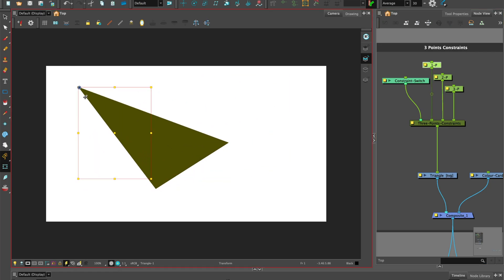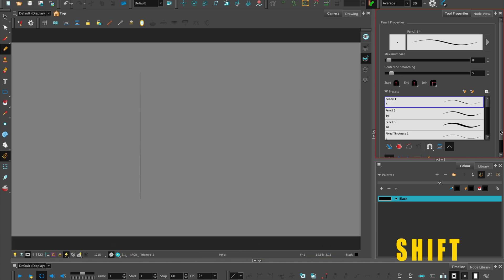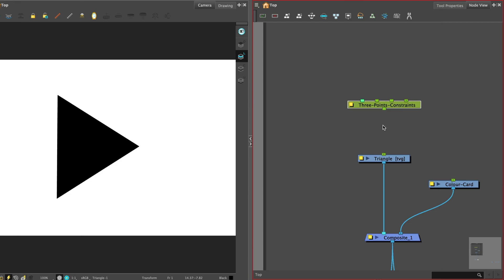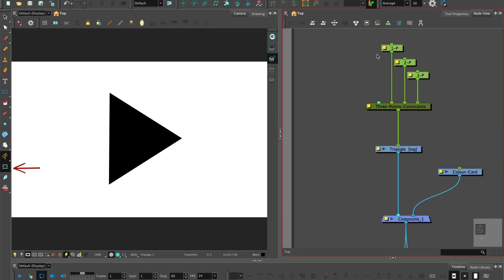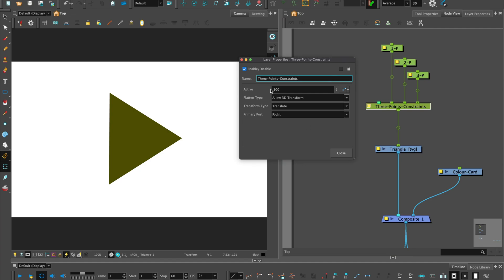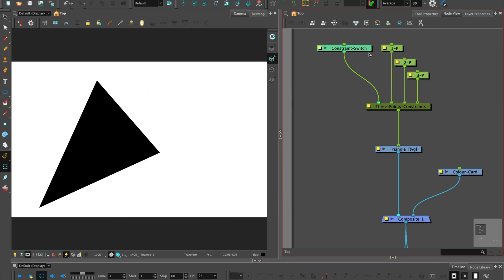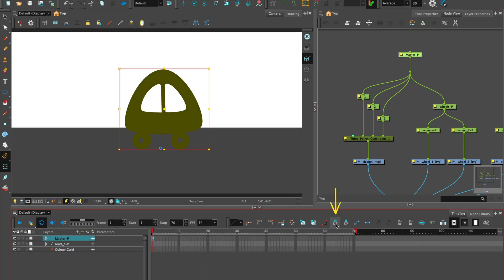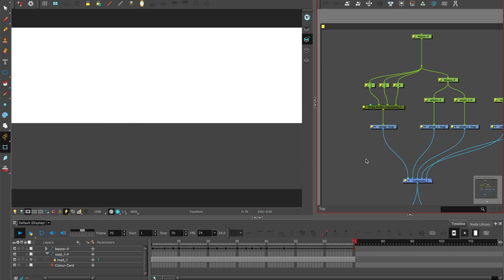How to use Three Points Constraints! | Toon Boom Harmony 24 Tutorial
Master Three Points Constraints in Toon Boom Harmony with this tutorial!

Learn the basics through a hands-on exercise, see how to integrate constraints into a rig, and explore techniques for animating smooth, dynamic movement. Perfect for enhancing your animation workflow.

Timestamps:
0:00 Introduction
0:20 Three Points Constraints Exercise
3:50 Three Points Constraints Rig
4:25 Keyframe Animation
4:42 Wrap Up